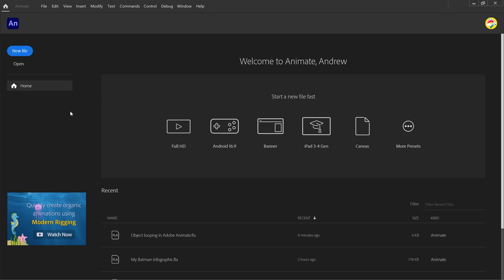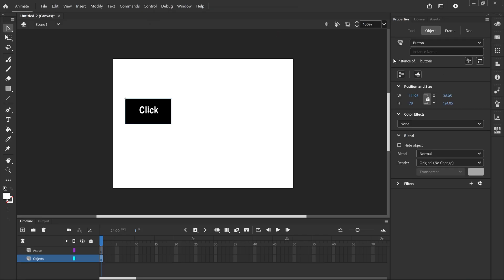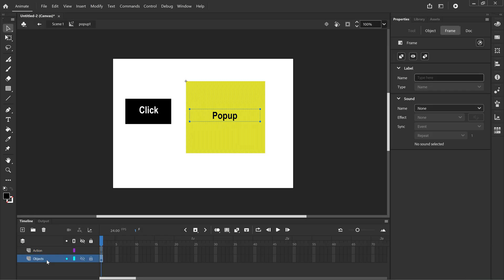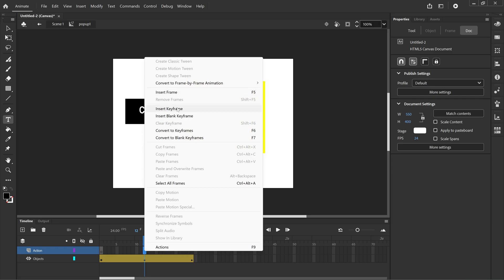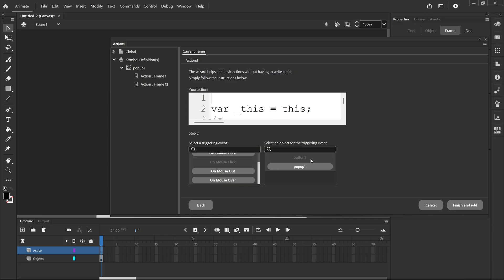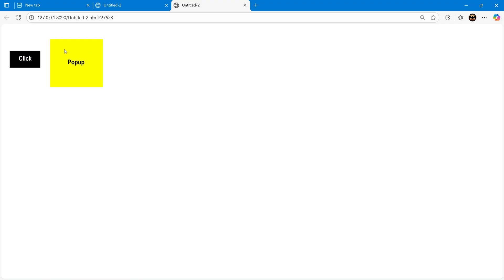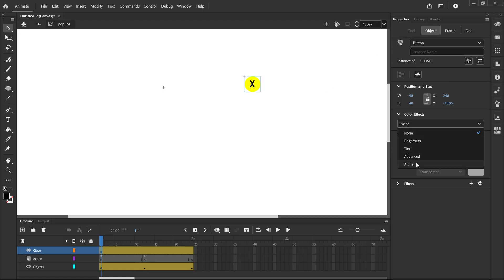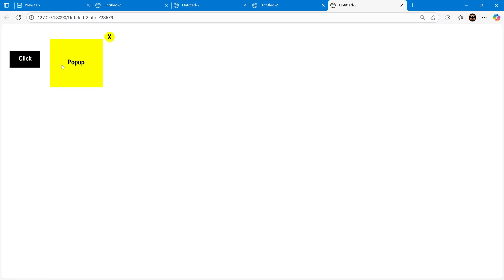Creating Buttons and Popups in Adobe Animate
This tutorial shows you how to create buttons and popups in Adobe Animate.
You will learn how to add some animation to buttons and create a close button inside the popup symbol.
Screen recorded with OBS.